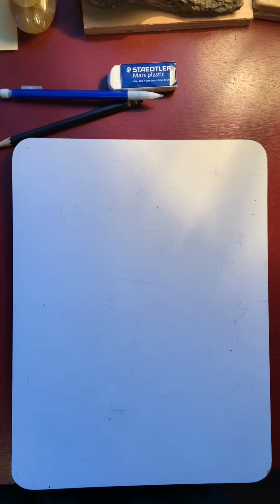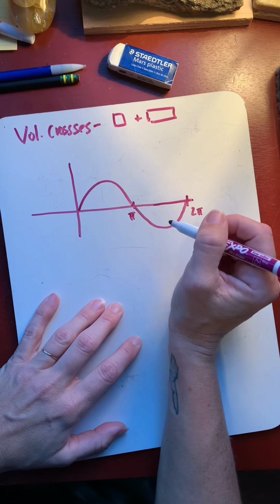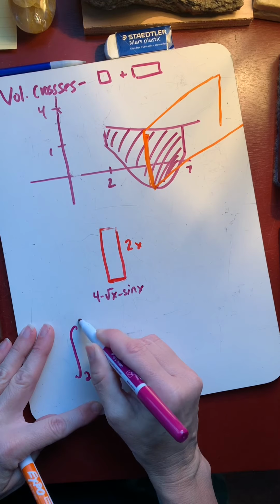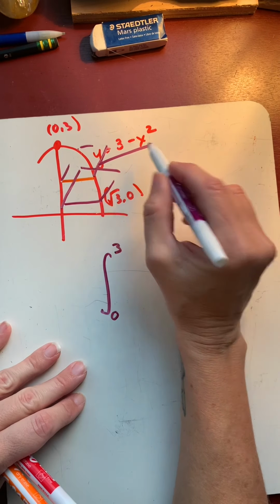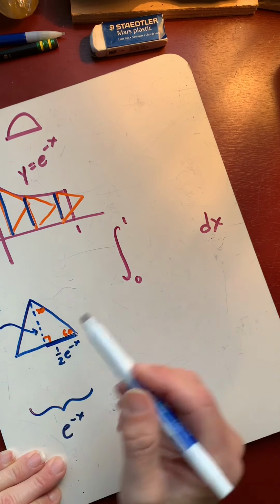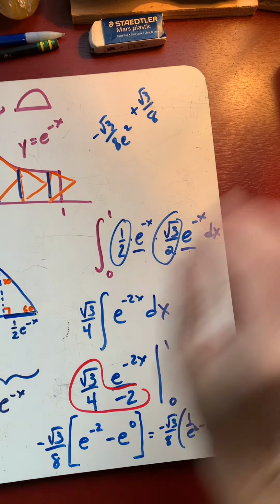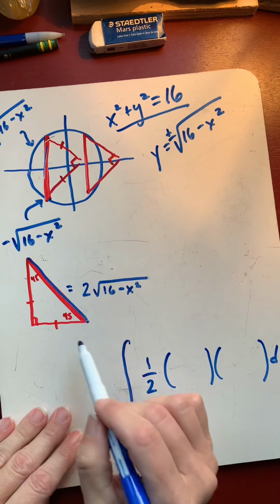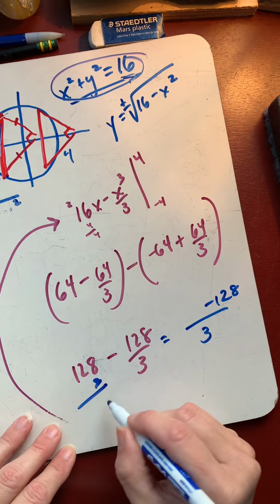Khan Academy Cross Sections